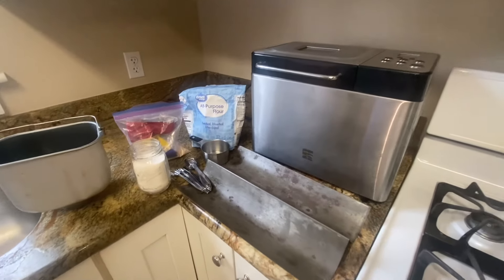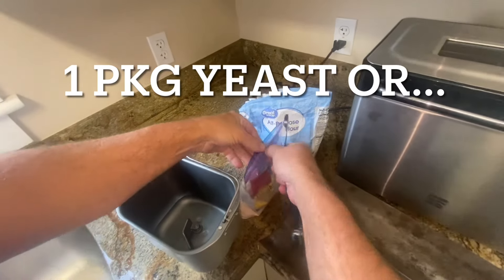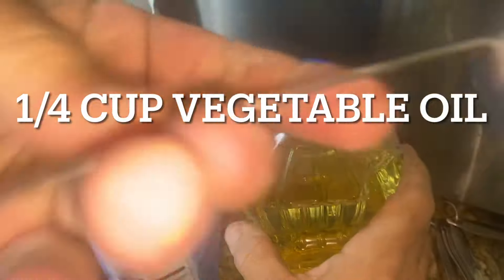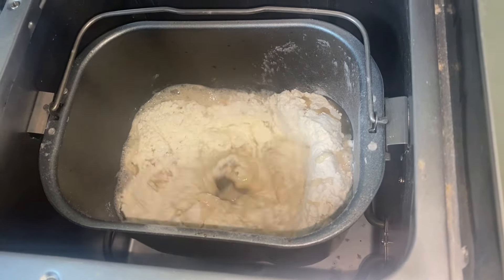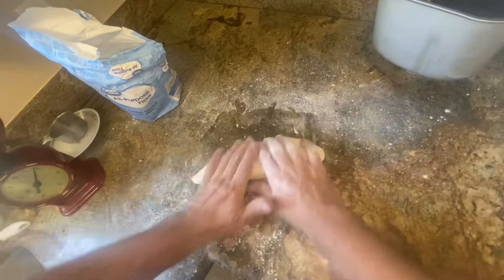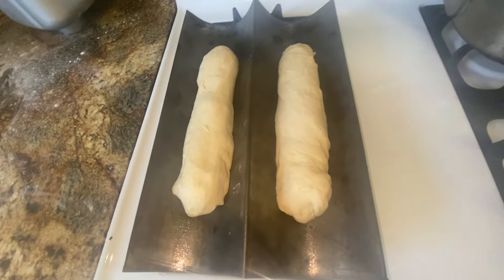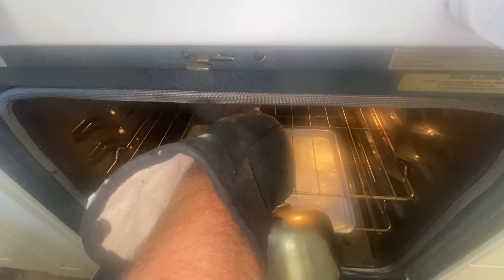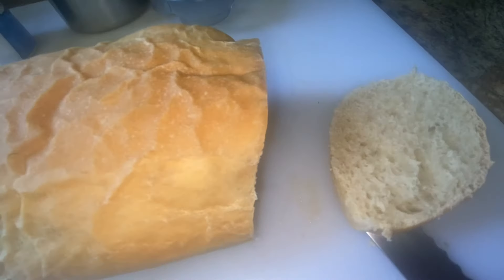Easy Homemade French Bread 🥖 🥖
Join MommaQuickEats as we make an easy French bread recipe. We used the bread machine to do our kneading for us. This is an easy recipe that makes two loaves.
Ingredients:
1 cup hot water
2 TBS sugar
1 pkg yeast / 2 1/4 teas
3 cups flour
1 teas salt
1/4 cup vegetable oil